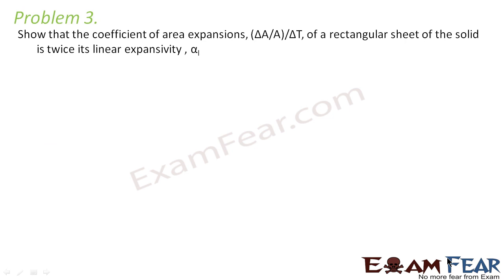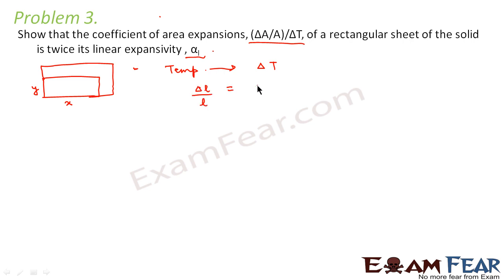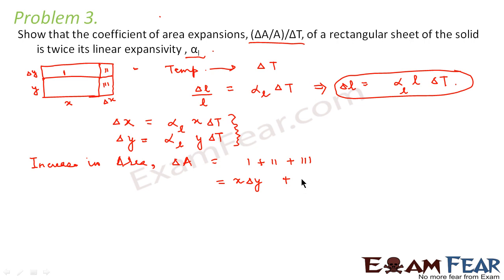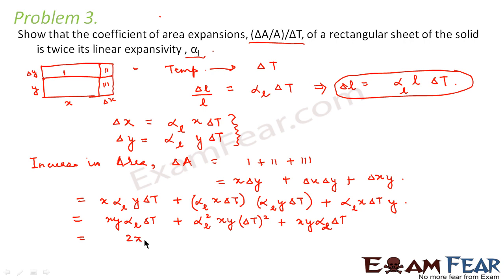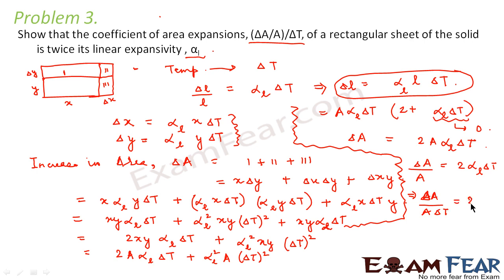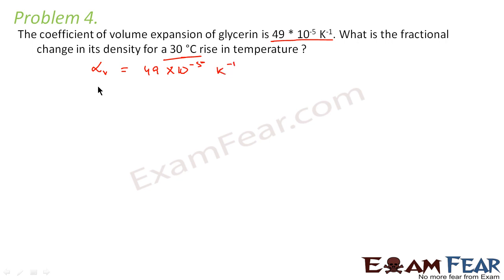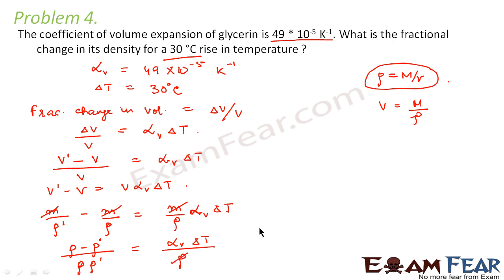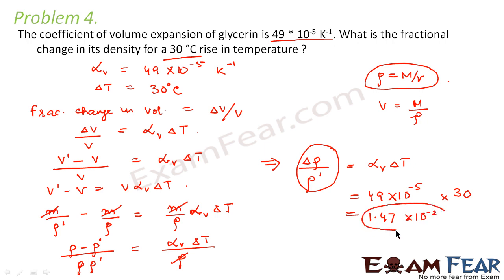Physics Thermal Properties part 12 (Examples) CBSE class 11